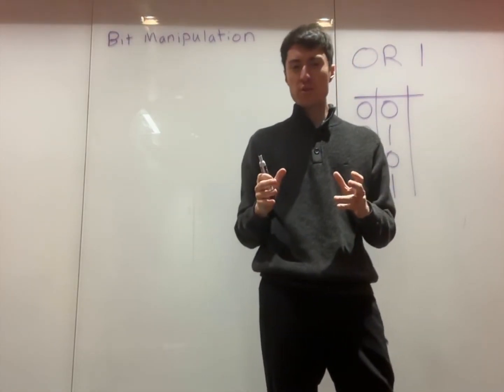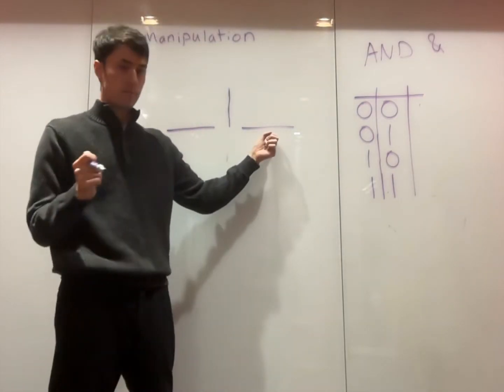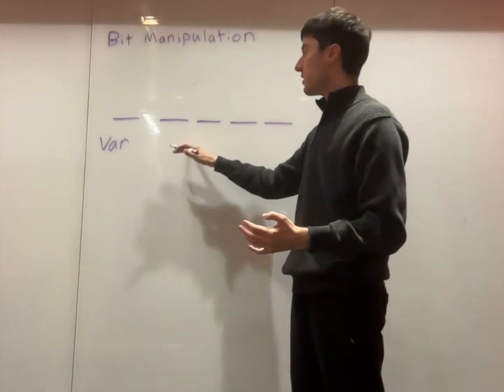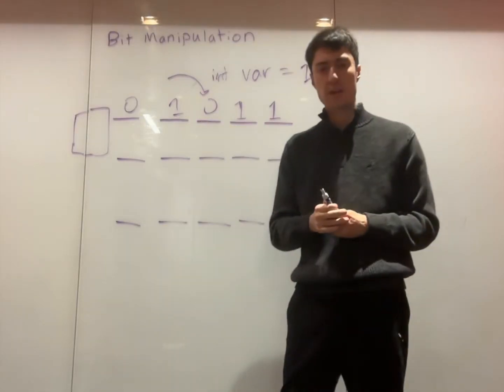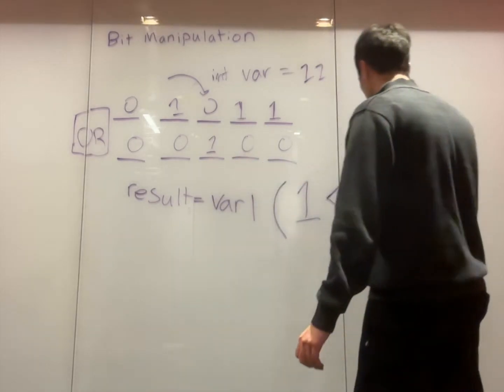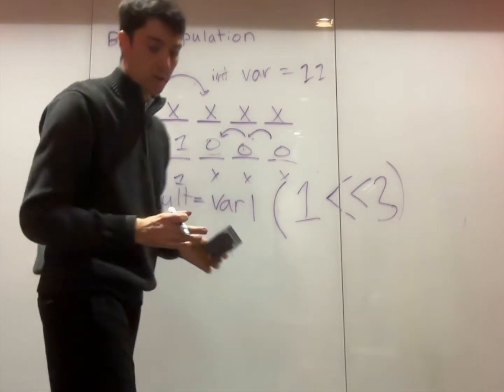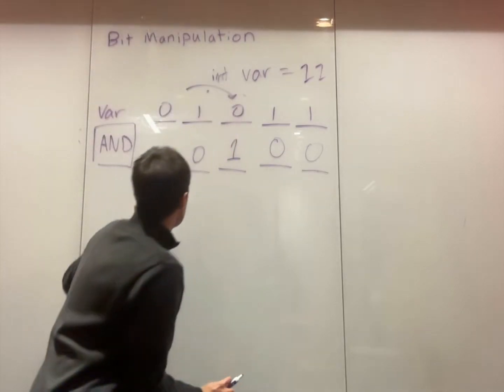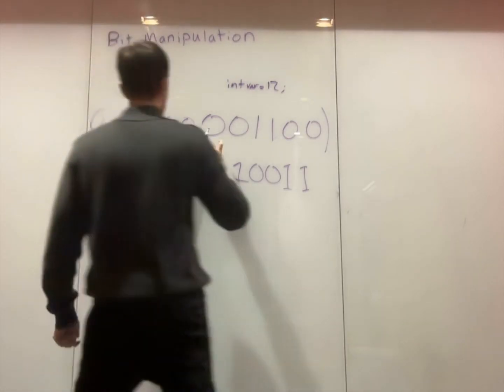Bit Manipulation (Programming Tutorial)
This is my first tutorial video. Please leave a comment telling me how I can improve and if the video was helpful. I really hope to be able to continue to improve the quality and usefulness of my videos.